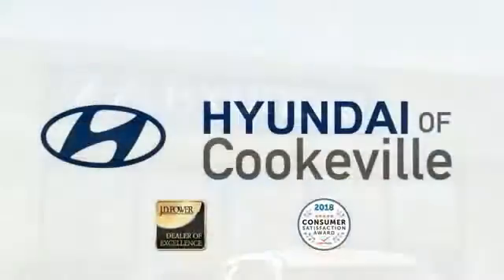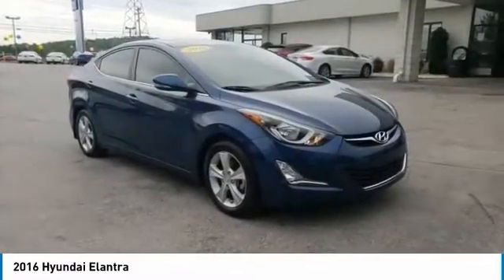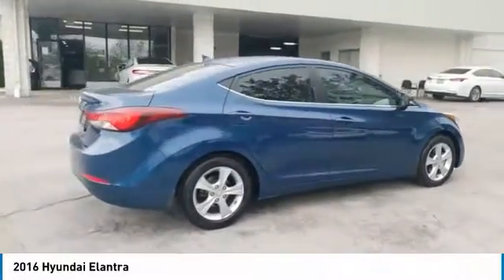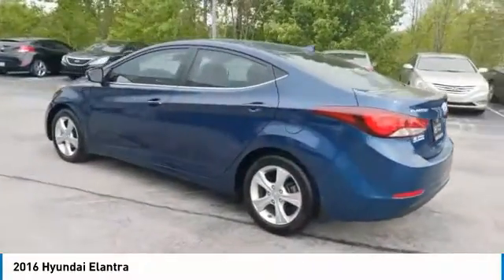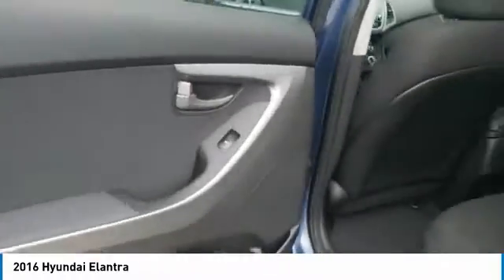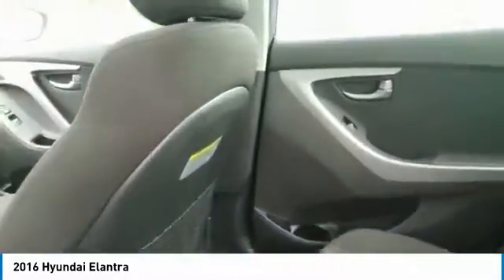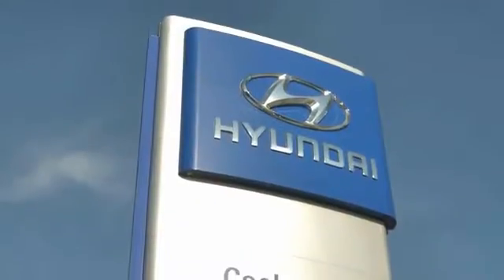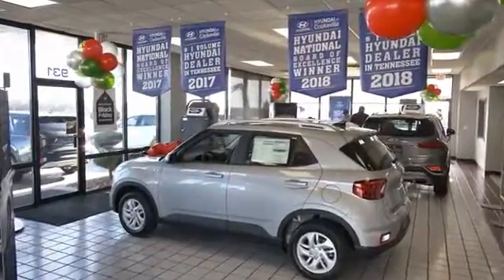2016 Hyundai Elantra Live T486651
2016 Hyundai Elantra Value Edition

Backup Camera, Sunroof/Moonroof, Bluetooth, Push Button Start, Our listed price includes financing through Hyundai Motor Finance at standard rates., ABS brakes, Alloy wheels, Electronic Stability Control, Heated door mirrors, Heated Front Bucket Seats, Heated front seats, Illuminated entry, Low tire pressure warning, Power moonroof, Remote keyless entry, Traction control. CARFAX One-Owner.brbrThank you for choosing Hyundai of Cookeville! Where we are creating happy buyers every day!! All of our preowned vehicles have gone through a multi point inspection by our certified trained technicians and have been professionally detailed!! 2016 Hyundai ElantrabrbrOdometer is 9463 miles below market average! 28/38 City/Highway MPG Awards:br * 2016 KBB.com 10 Best Used Compact Cars Under $15,000 * 2016 KBB.com Best Buy Awards Finalist * 2016 KBB.com 5-Year Cost to Own AwardsbrbrHere at Hyundai of Cookeville is where you Get the best deals with that hometown feel!!! Please give me a call to set up your test drive.